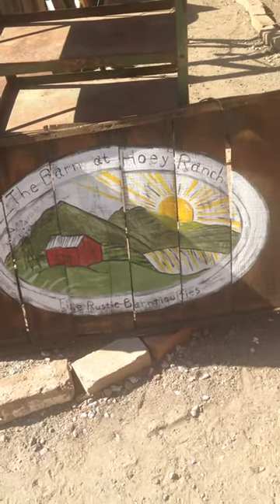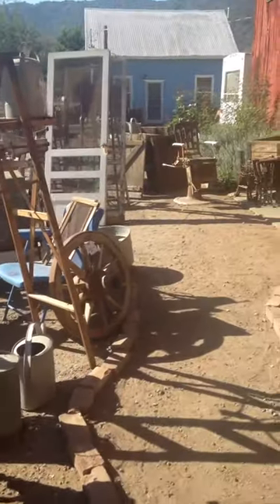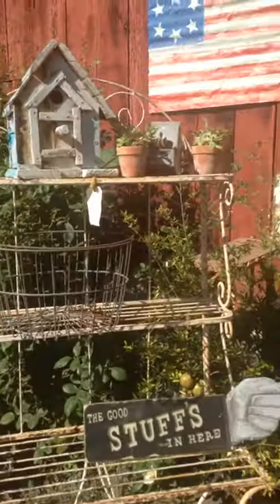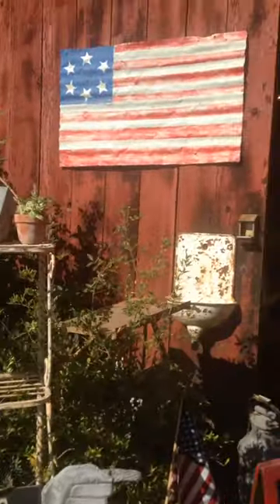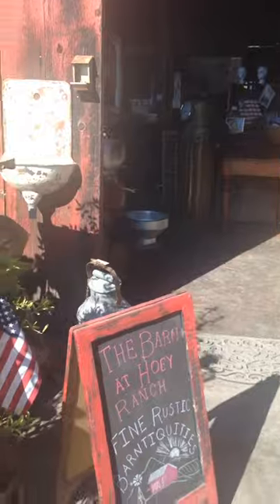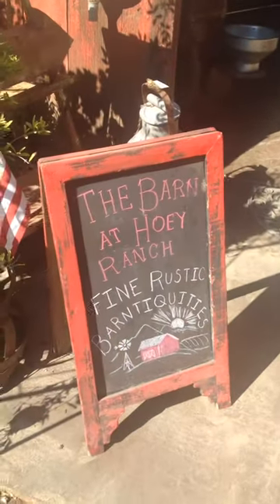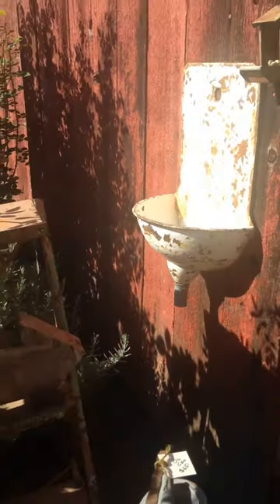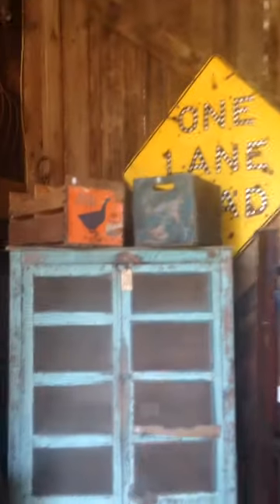Going to Round Top!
Debbie and Jim with The Barn at Hoey Ranch are packing up for The Round Top Antique Show! We're so excited to be invited to be vendors at the amazing Arbor Antique venue! We'll be there till Oct 7 th Woohoo!